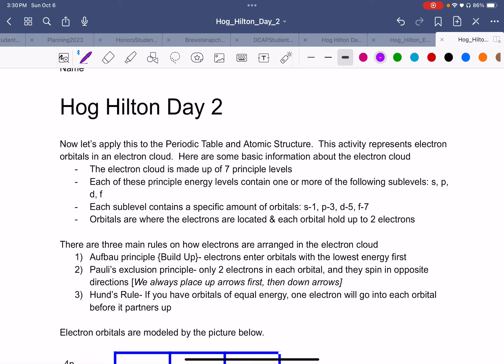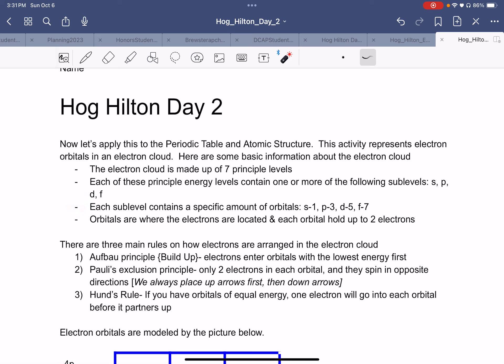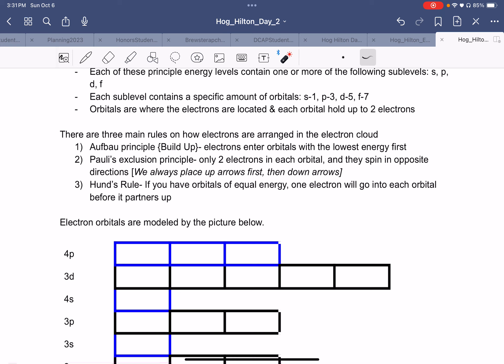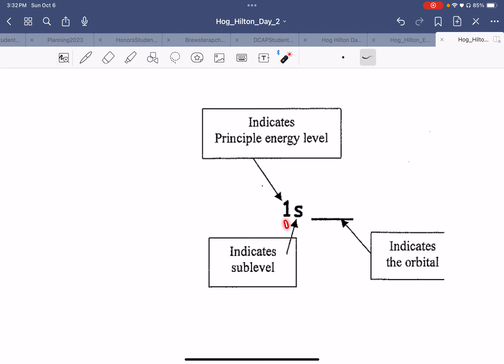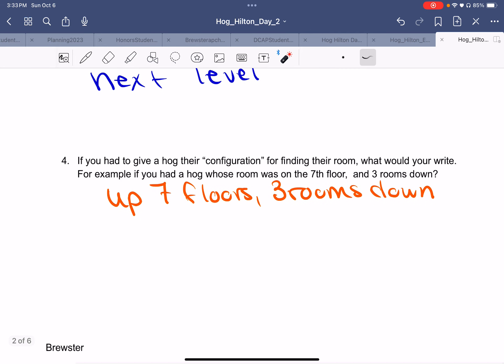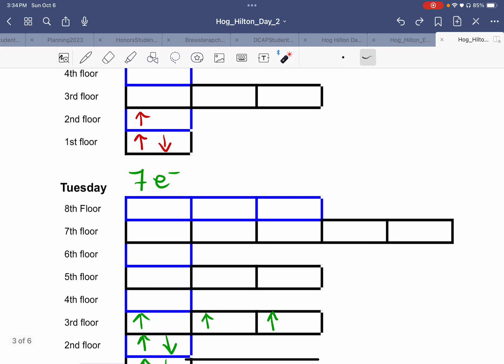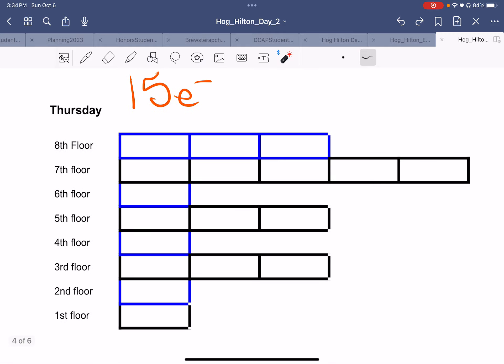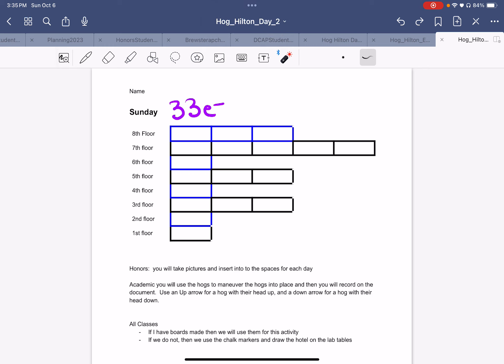Hog Hilton Day 2